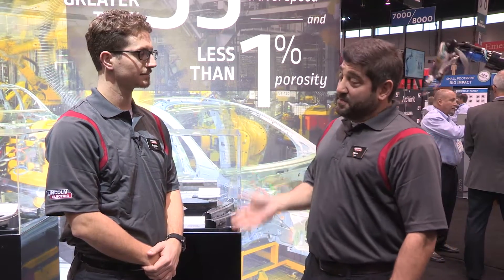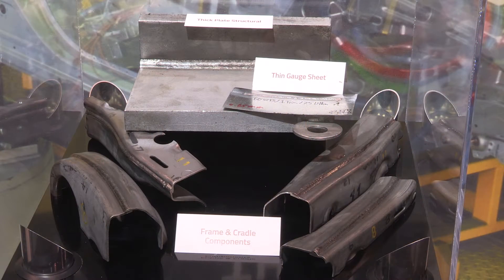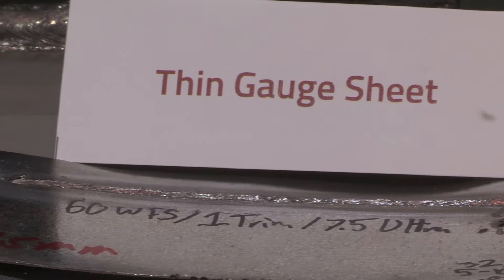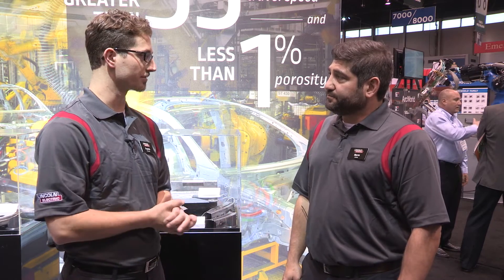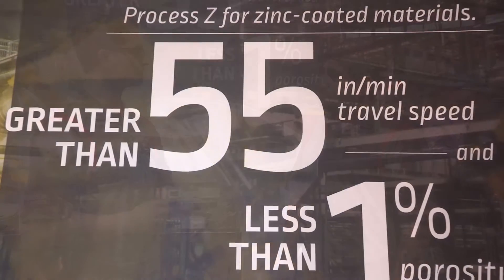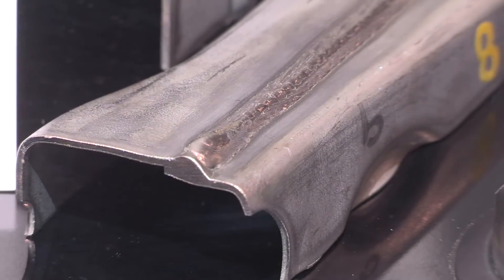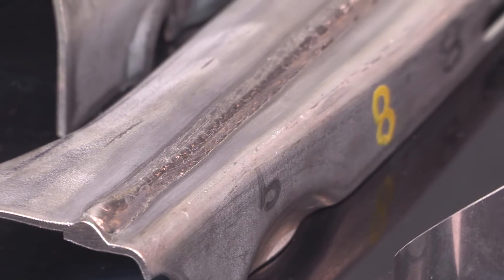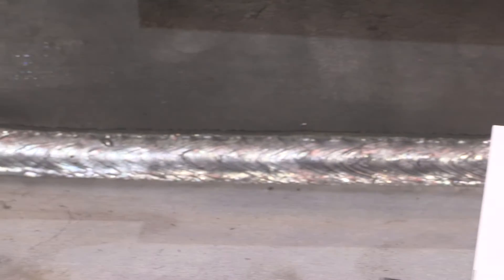Lincoln Electric's Process Z at FABTECH 2015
A look at Process Z at FABTECH 2015